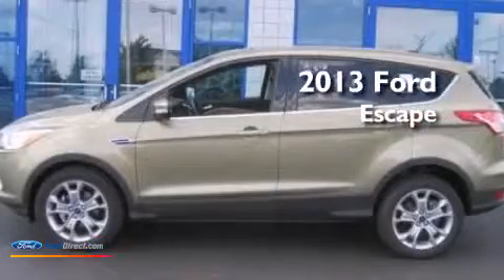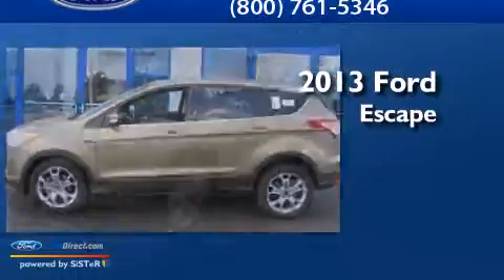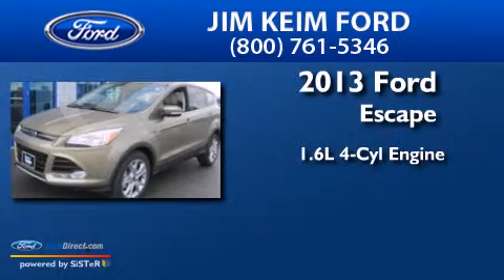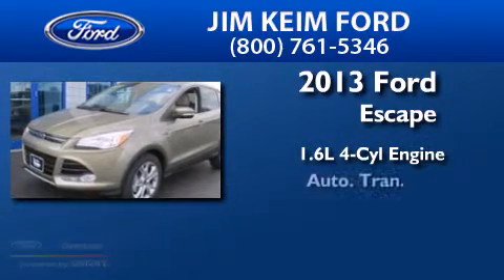2013 FORD ESCAPE Columbus OH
We have been honored to serve the Columbus OH area , we promise that your experience at our dealership will exceed your expectations ! Year : 2013 Make : FORD Model : ESCAPE Engine : 1.6L I4 16V GDI DOHC TURBO Trans . : 6-SPEED AUTOMATIC Exterior : GINGER ALE METALLIC Miles : 29 Interior : MEDIUM LIGHT STONE Stock : T13644 Jim Keim Ford Keim Circle Columbus , OH 43228